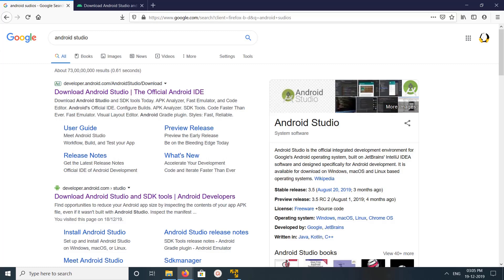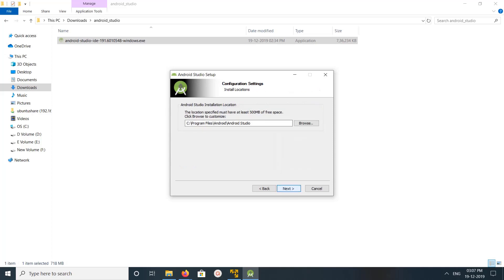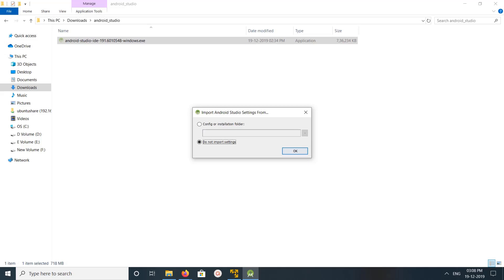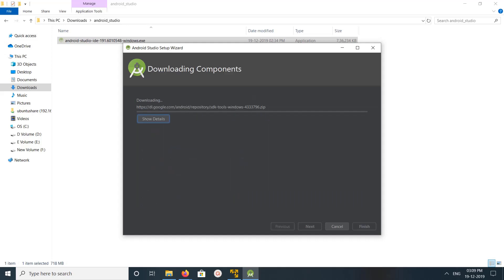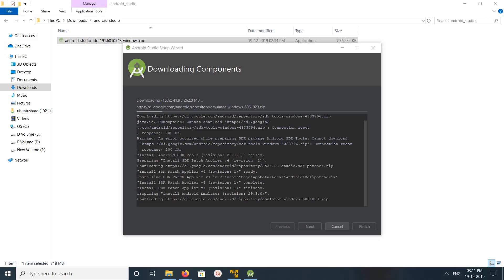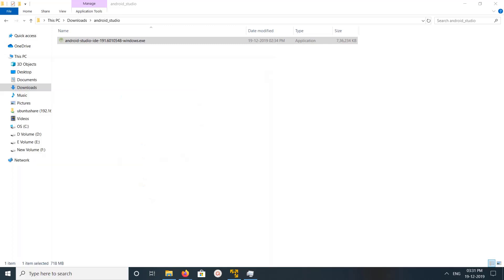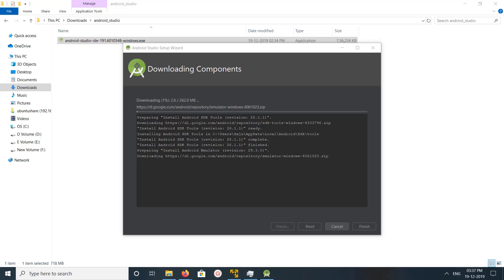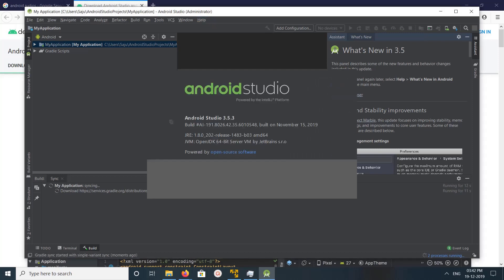How to Install Android Studio 3.5.3 on Windows 10